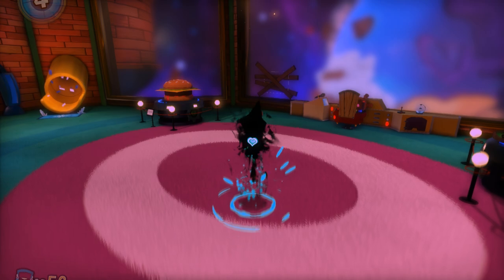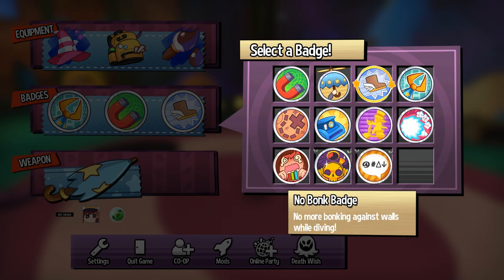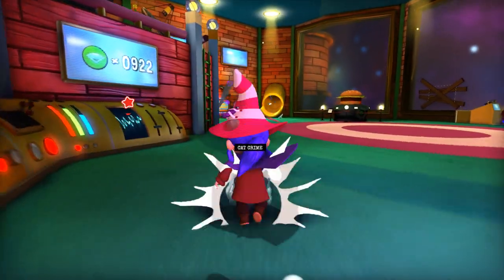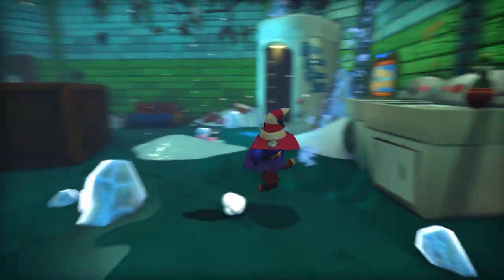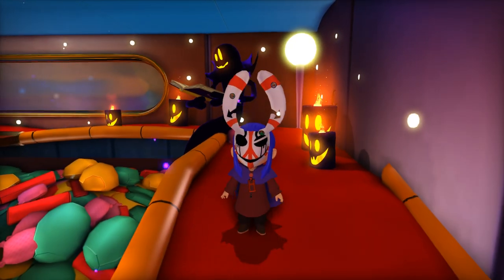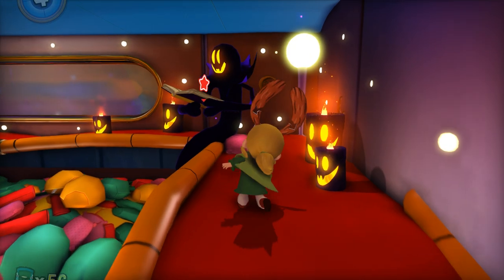A Hat In Time - 49.9 - pre-death wish warm-up!!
before jumping off the deep end, it's probably wise to warm up a little bit.

however, man, I had forgotten just how... *well* this game plays. you try to do something and the game just like understands, somehow.

looking forward to hell